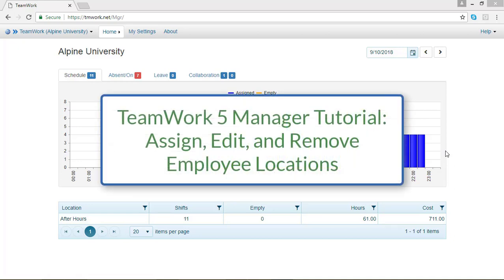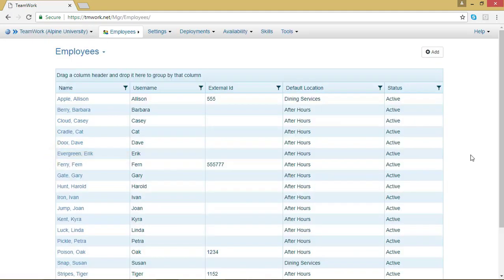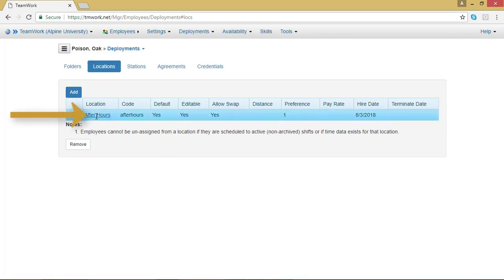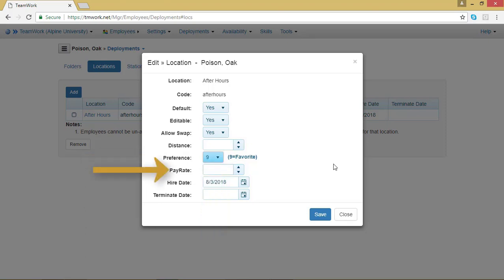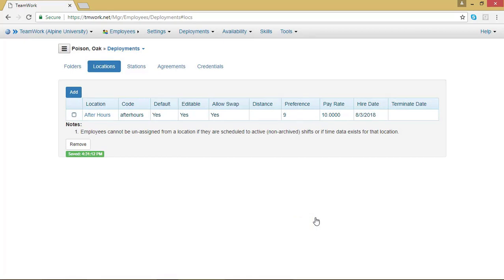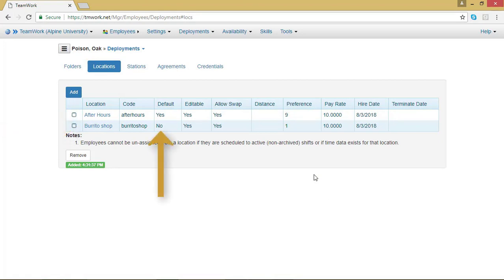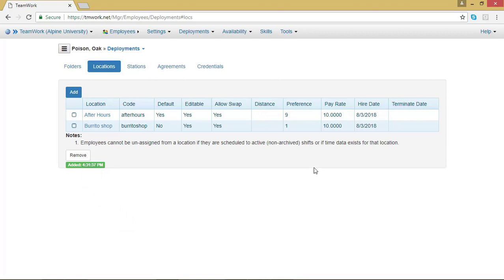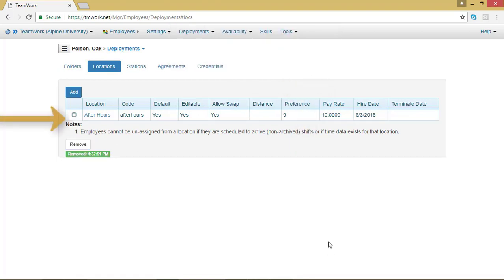TeamWork 5 Manager Tutorial: How to Assign, Edit, and Remove Employees from Locations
Locations are the physical place you and your employees work. To assign them to one or more locations, perform the steps outlined in this video.